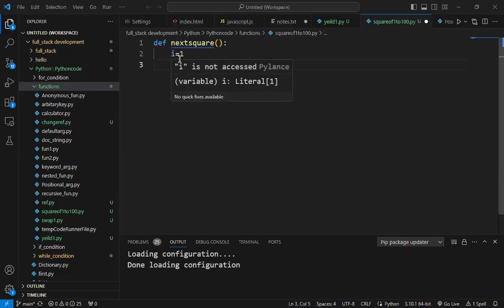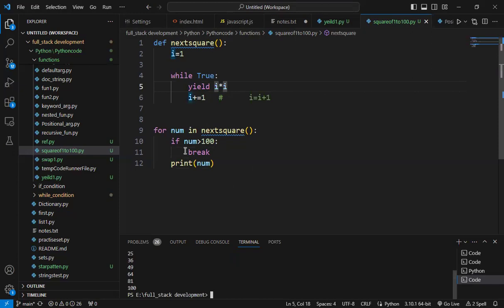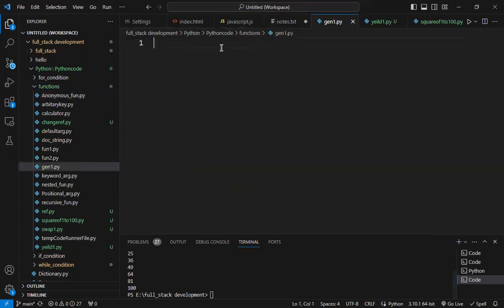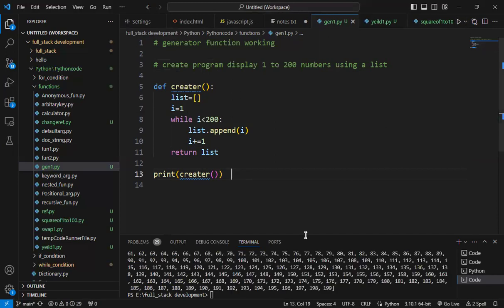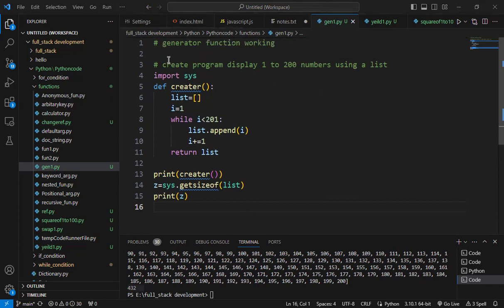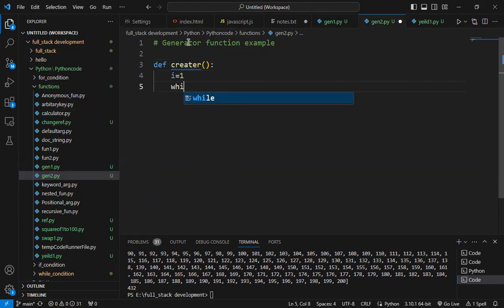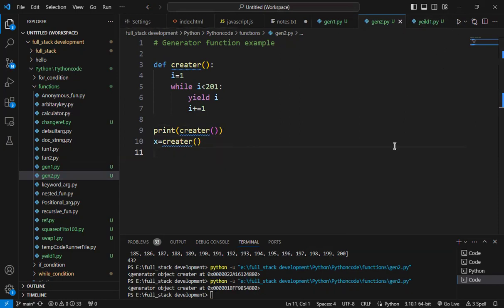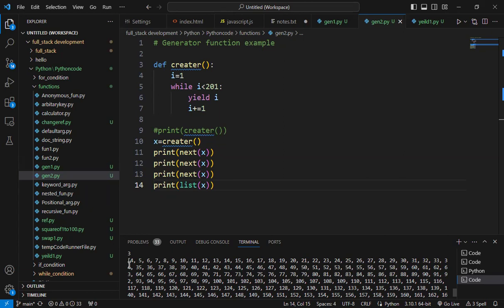Generator fun Python